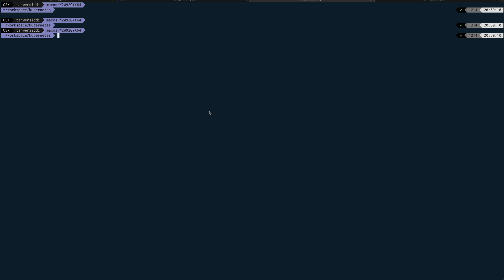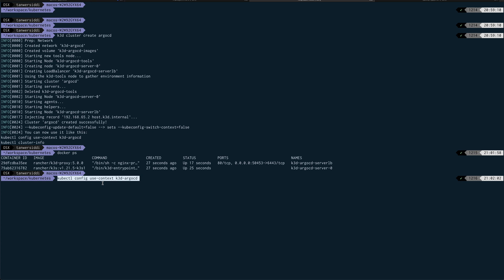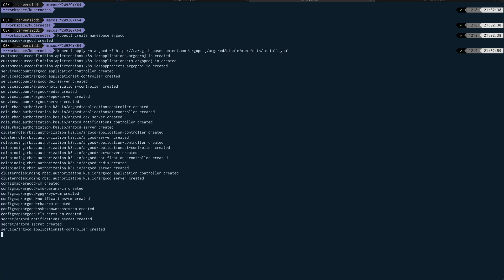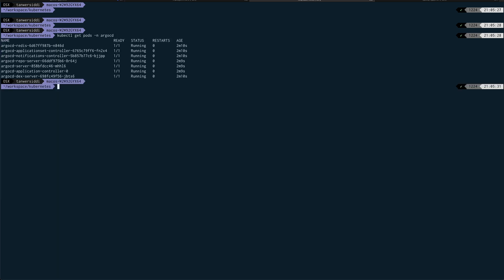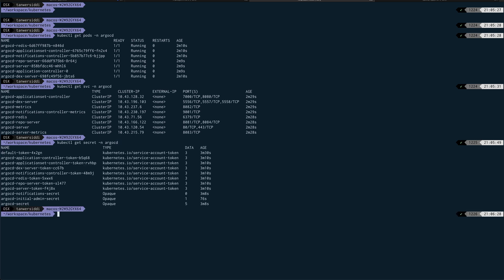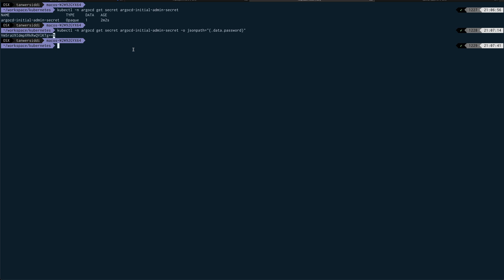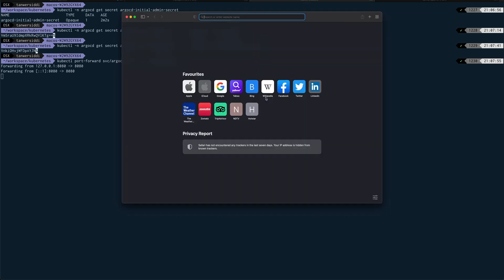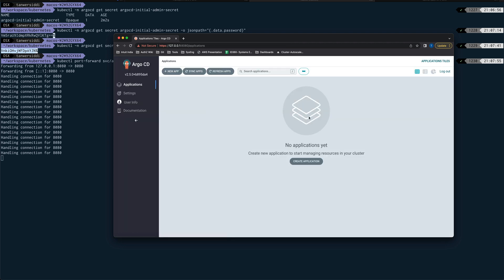Running Argocd on Kubernetes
This is the first part of the multi-part video series. In this video, we are going to install Argocd on top of the Kubernetes cluster.